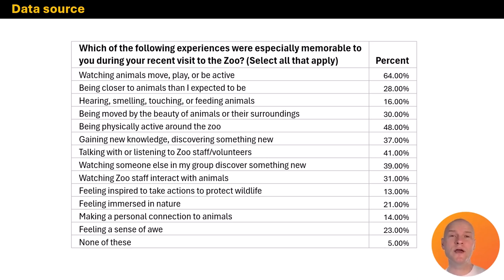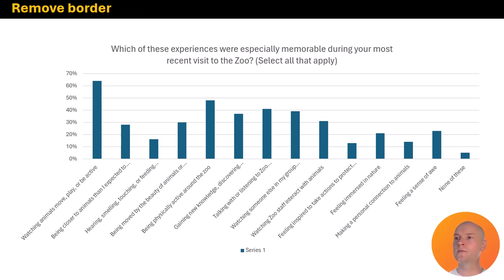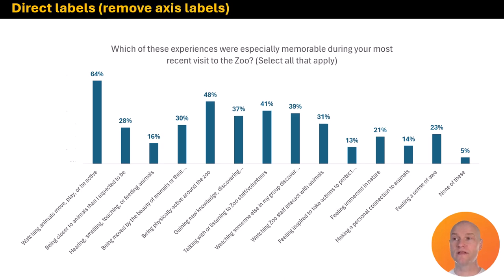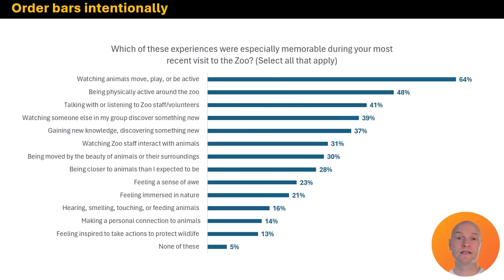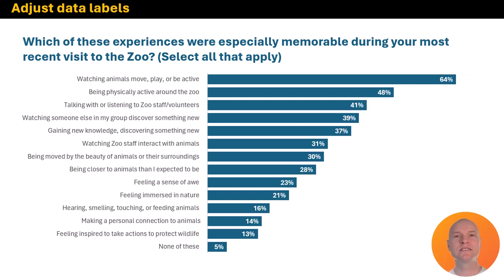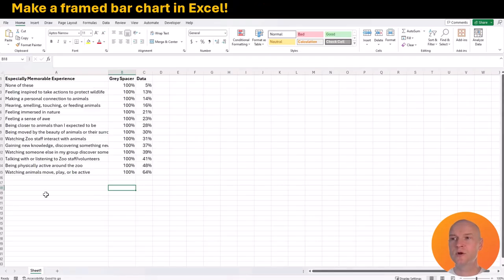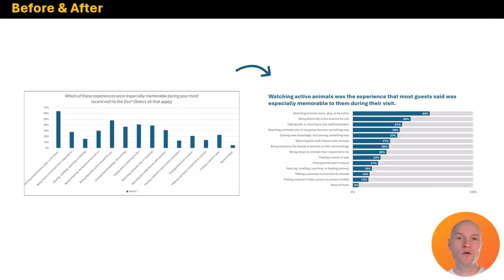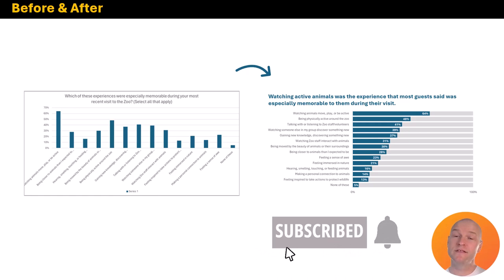Basic Bar Chart Makeover in PowerPoint 📊 [PPT TIPS!]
In this makeover video I'll take a default column chart and walk through the elements to simplify and emphasize to make it an effective data visualization. I love framed bar charts! Everything I'm doing in this video you can do in PowerPoint and Excel! Check out the link below for our video on how to make these bad boys!